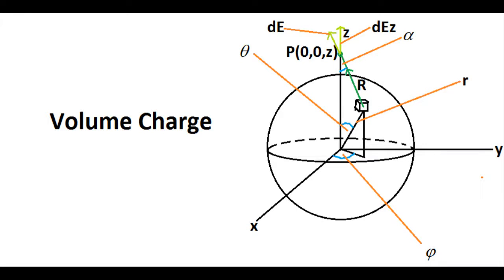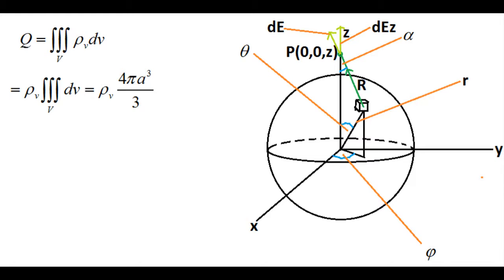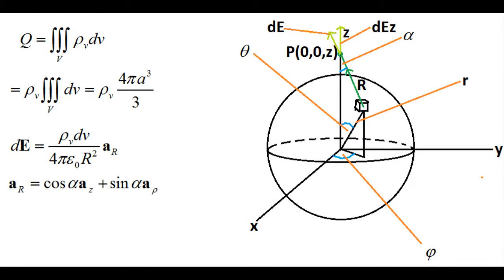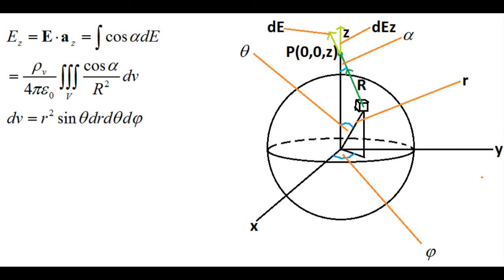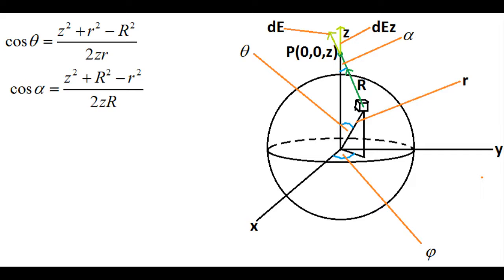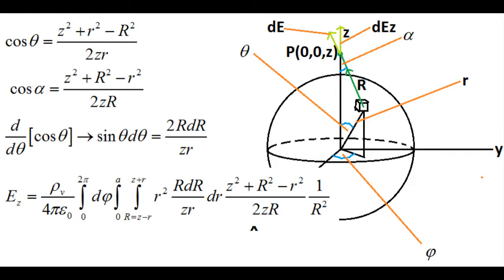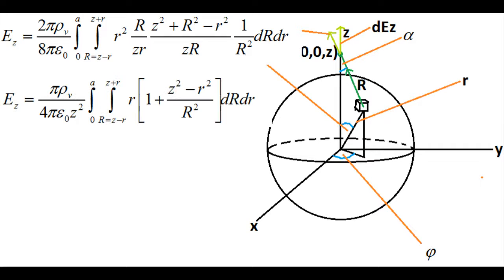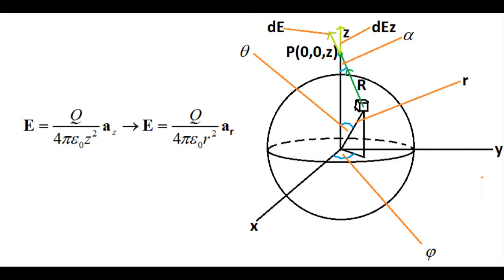Electromagnetism: Volume Charge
I am now doing my videos a different way than before.  Instead of me doing the problem and commentating, I have arranged the problem ahead of time and cut out the time it takes for me to type everything up.  This will greatly reduce video time and make things much simpler and easier to follow.

In this video I talk about volume charge.  This is the "long way" to do it and in a future video I will show the easier way using Gauss' Law.